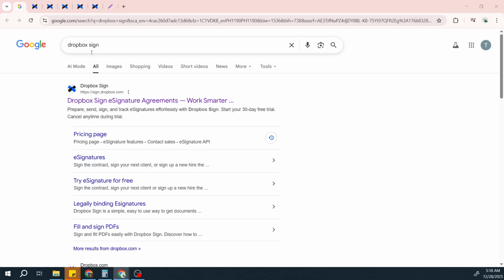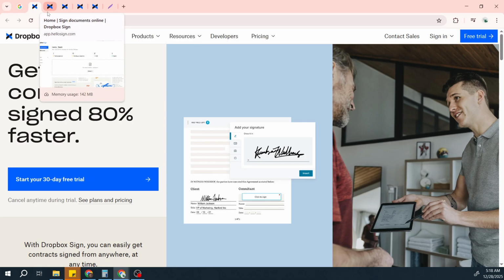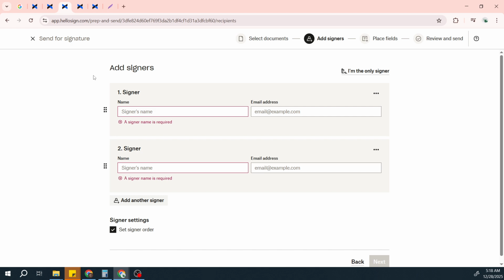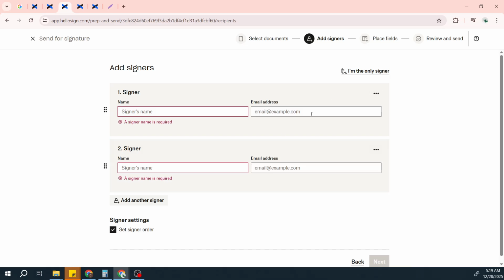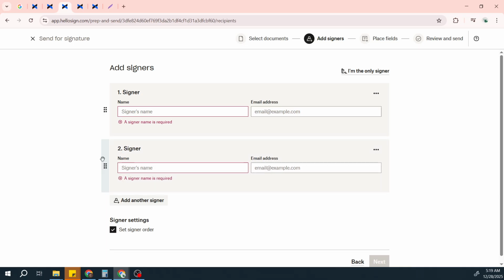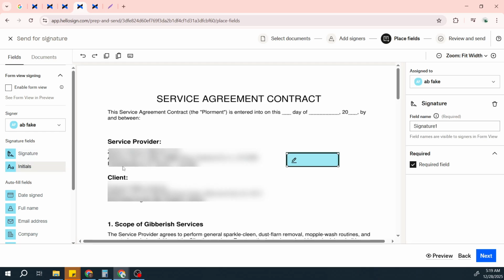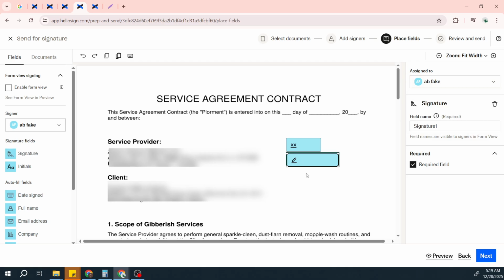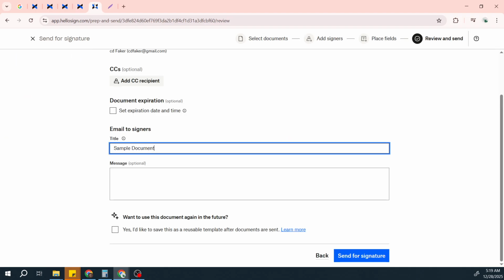How to Send a Signature Request to Multiple Signers in Dropbox Sign [2026 Full Guide]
How to Send a Signature Request to Multiple Signers in Dropbox Sign

In this video, we show you exactly how to send a signature request to multiple signers in Dropbox Sign to facilitate complex agreements involving various stakeholders. We examine the core concepts of multi-party document distribution and the implementation of recipient management to ensure your documents reach everyone required for execution.

Mastering this specific tool improves workflow, organization, and project quality by centralizing the collection of signatures from different parties within a single transaction. We utilize the dashboard to organize contact lists and navigate the account settings to define individual signer requirements, which is vital for maintaining a professional and orderly approval process. By establishing a clear distribution protocol for multiple signers, you reduce the time spent on manual follow-ups and ensure all necessary parties are accounted for in the final executed document.

Technical Specs: Software: Dropbox Sign; Feature: Dashboard.

how to send a signature request to multiple signers in dropbox sign, dropbox sign multiple signers tutorial, send document to multiple people dropbox sign, dropbox sign multi-party signature, how to use dropbox sign for multiple recipients, Dropbox Sign, HelloSign, E-signature, Multi-party signing, Document Workflow, Business Automation, Digital Signature Request, Signature Collection, Contract Management, Collaborative Signing